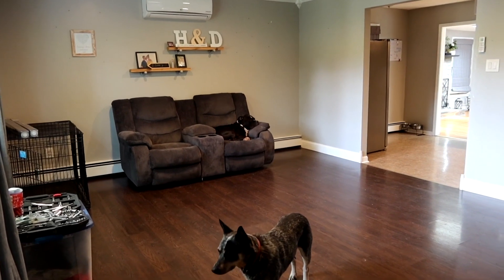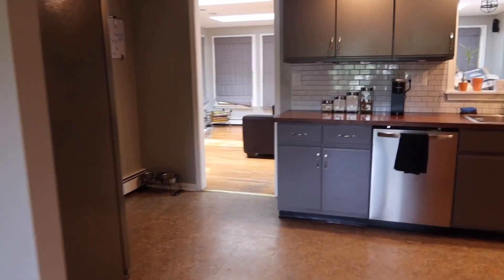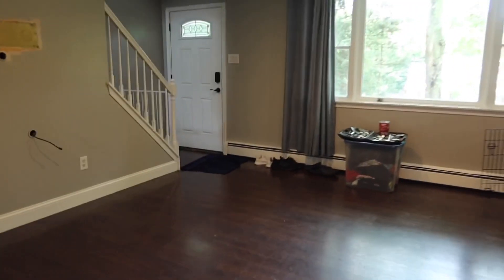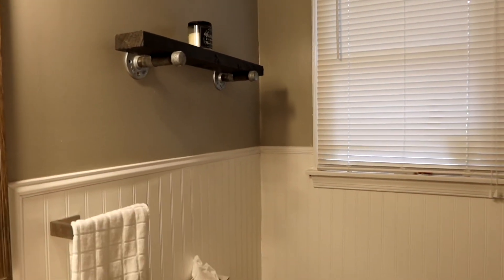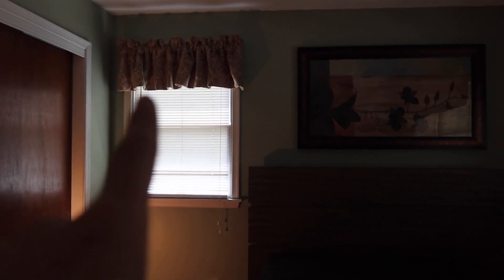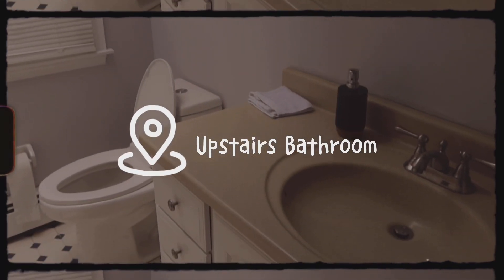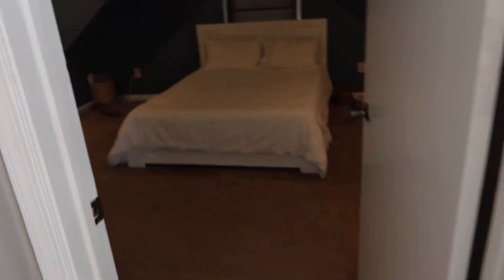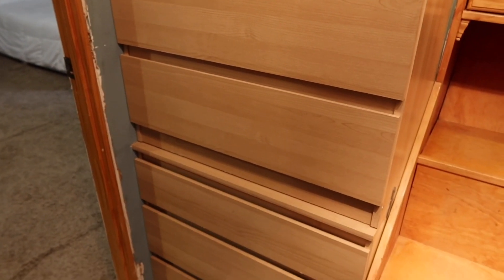EMPTY House Tour!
SHOP MY HOUSE DECOR